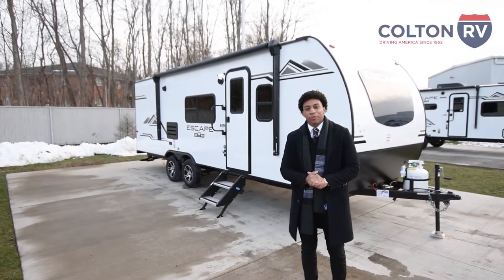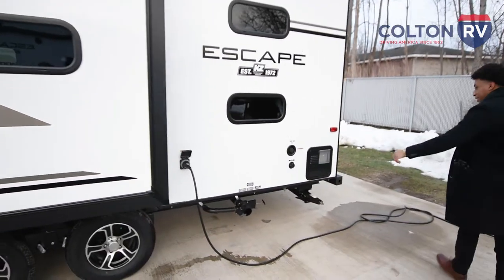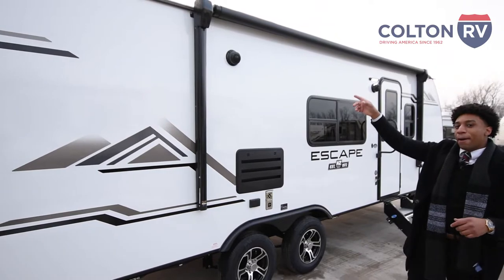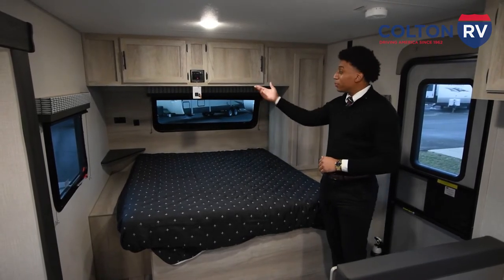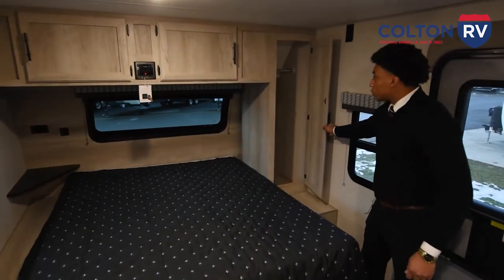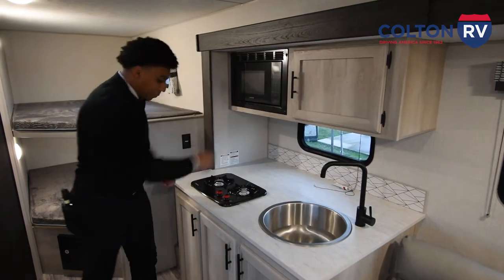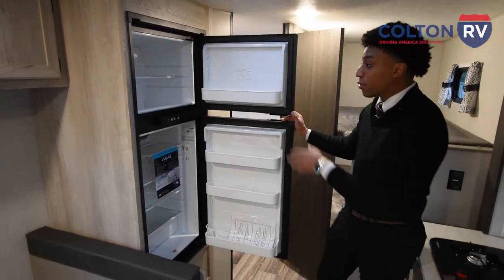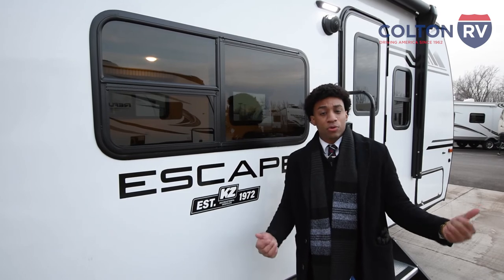2021 KZ Escape 231BH Ultra Lightweight Travel Trailer Walkthrough Review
ULTRA LIGHTWEIGHT TRAVEL TRAILERS
Built for affordable and economical fun! Escape is packed with standards like 78-inch-high interior, queen bed, flip-up solid entry steps, LED lights and power awning.

STANDARDS
- Alum-a-Tough(r) Roofing w/12-Year Limited Warranty
- Tinted Windows
- R-7 Insulation
- Diamond Plate Rock Guard
- Rear Bumper w/Sewer Hose Storage
- Self-Adjust Electric Brakes
- Radial Tires
- 20# LP Bottle
- Cable Hookup
- City Water Fill
- Digital TV Antenna
- 12V Converter w/Charger
- 6 GAL LP DSI Water Heater
- Monitor Panel
- Linoleum Throughout
- 2-Burner Cooktop
- Microwave
- 8 CU FT 12V Refrigerator
- Amish-Crafted Rail Style Cabinet Doors w/Modern Handles
- Overhead Cabinets
- LED Interior Lighting
- Automotive Front Windshield

INTERIOR
- 20,000 BTU Furnace
- Seamless Countertops
- 8 CU FT 12V Refrigerator (most models)
- Pleated Shades
- Microwave
- Shower Pan
- (2) 6.5" Interior Speakers
- Digital Media Stereo w/Bluetooth
- 12 Volt Dual USB Port
- Stainless Steel Round Kitchen Sink

EXTERIOR
- Aerodynamic Front Profile w/Front Windshield
- White Exterior Fiberglass
- Quick Connect Gas Line
- 5/8" T&G Plywood Floor
- 26" Entry Doors w/Flip-up Entry Steps
- Fender Skirts
- Low Pro 13,500 BTU A/C
- Key Alike Program for Baggage & Entry Doors
- Griddle Mount
- Aqualon Edge Tent Material
- Folding Grab Handle
- Ext. Speakers
- Spare Tire & Carrier
- (4) Scissor Style Stabilizer Jacks
- Solar Prep
- Leash Latch w/Bonus Beverage Opener

*All options may not be available. Standard and optional equipment are subject to change without notice or obligation.